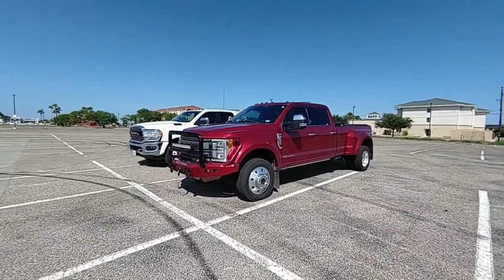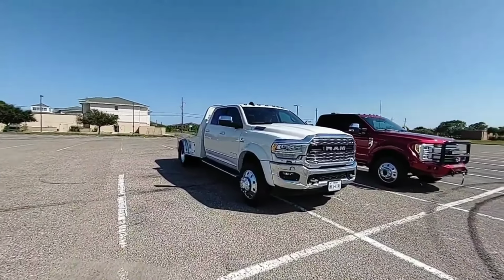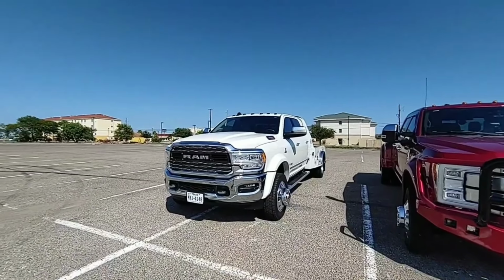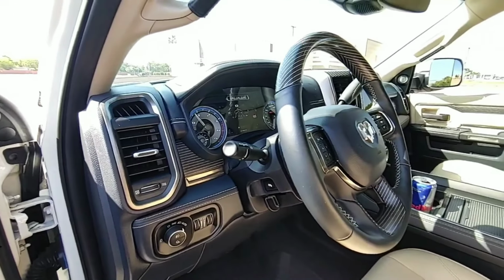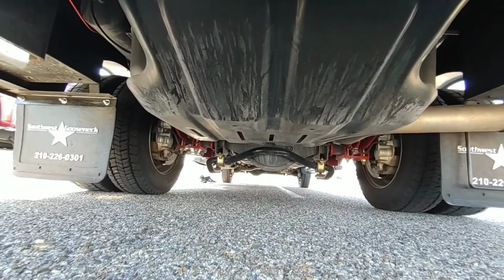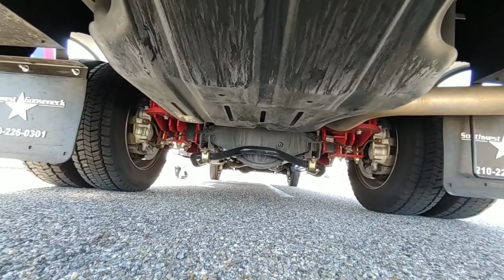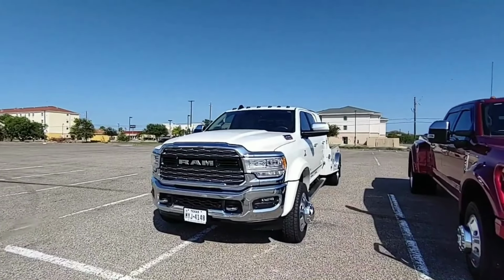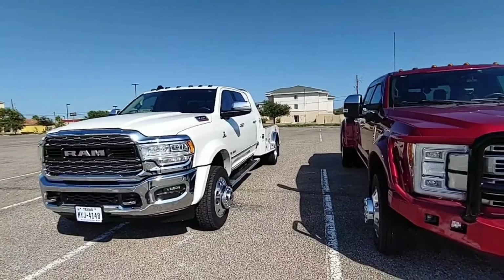The RAM 4500 vs FORD F450 Finally Meet! RAM with Kelderman Air! Showdown Part 1